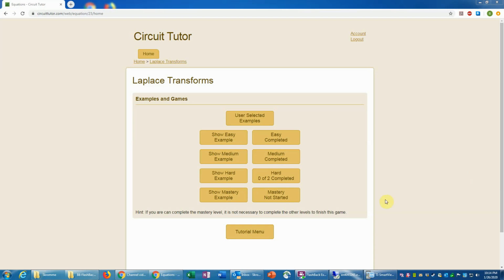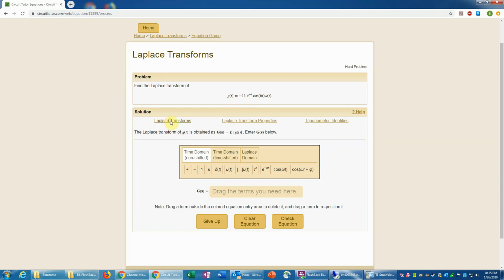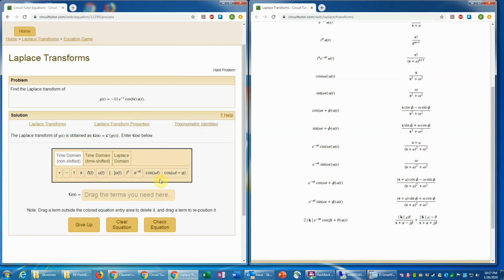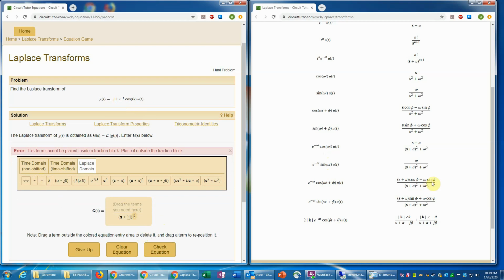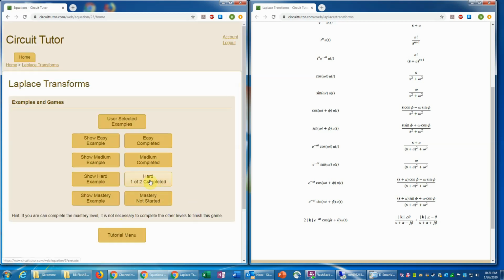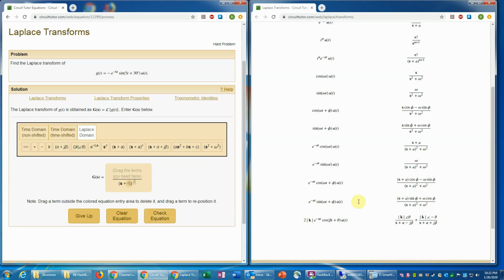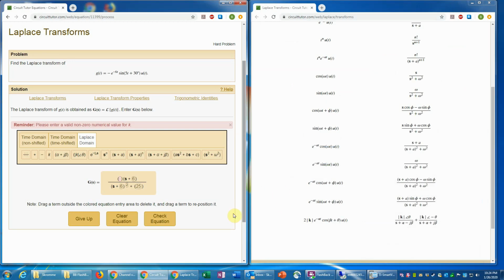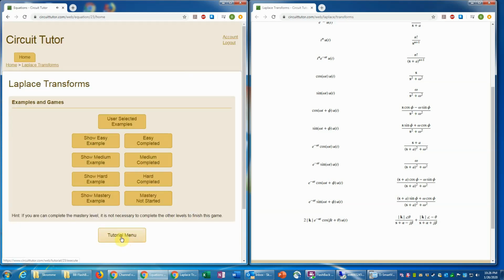Laplace Transforms Level 3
Help for the Laplace Transforms game in Circuit Tutor, Level 3 (all problem types).